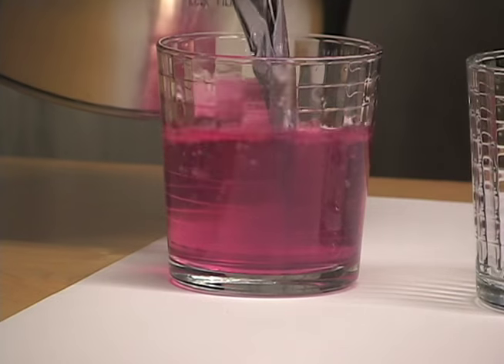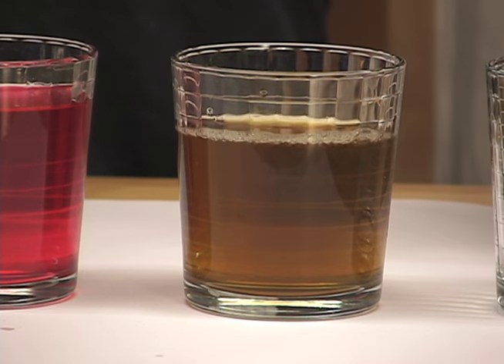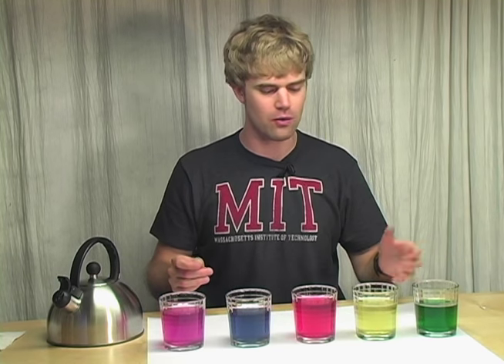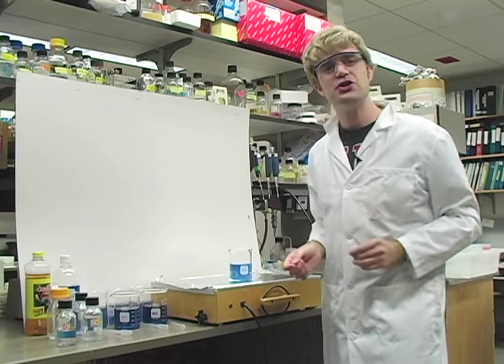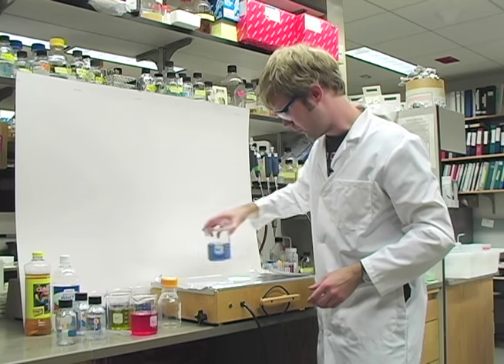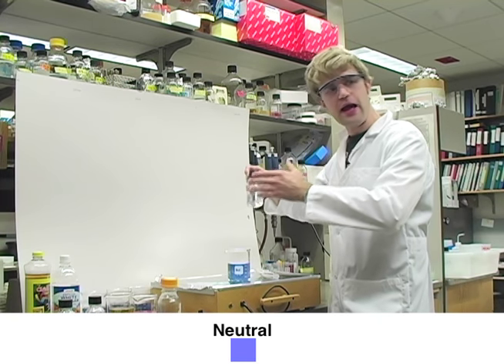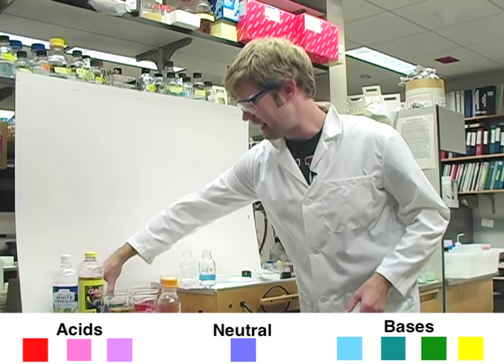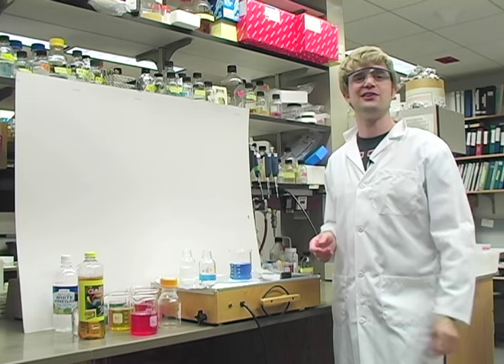A Colorful Magic Trick with Acids and Bases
Check out a magic trick, and then learn how to do it yourself at home. We'll go over the chemistry behind it, which deals with acids, bases, and indicators. You'll learn how to make a pH indicator solution with cabbage juice, and then test chemicals around the house.